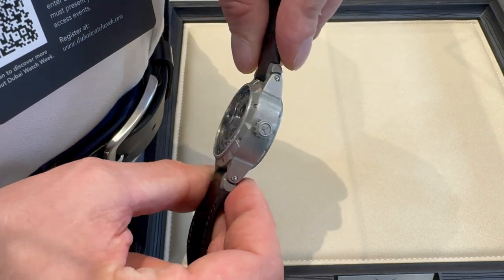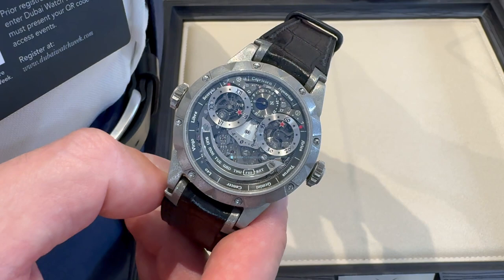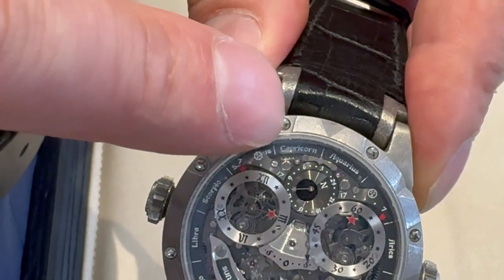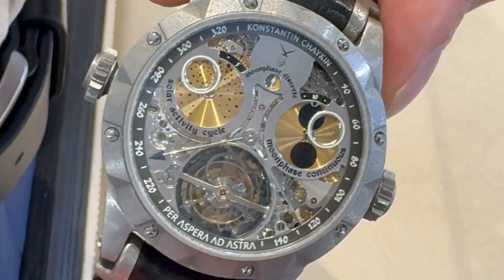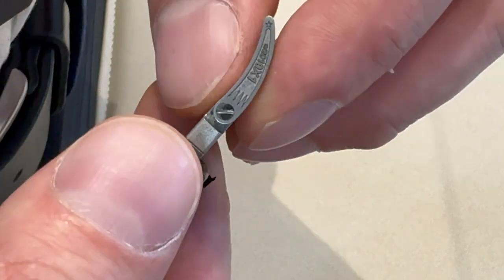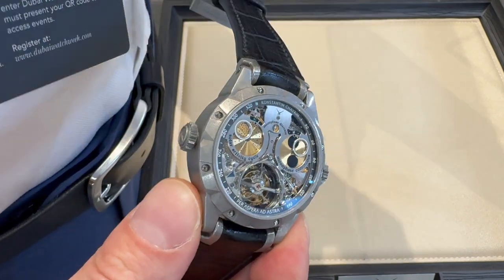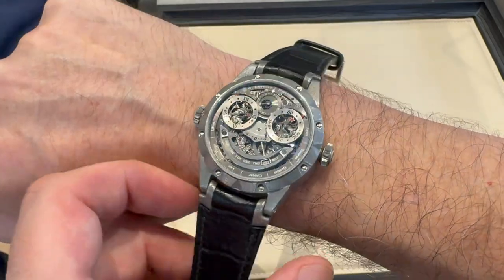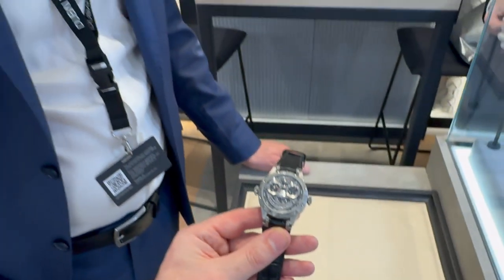#173 Konstantin Chaykin Stargazer ✨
This is one of my favourite watches and the buckle also reverses 😎